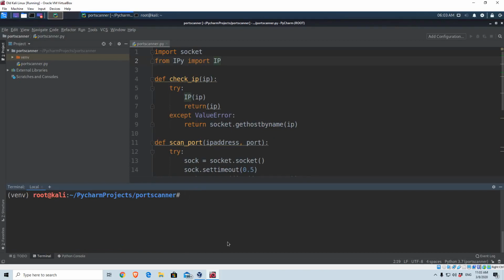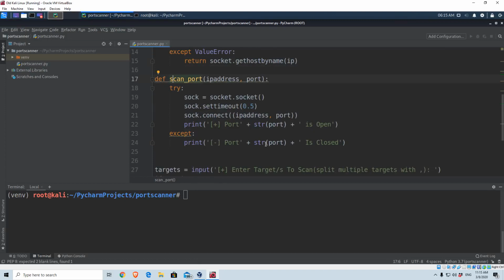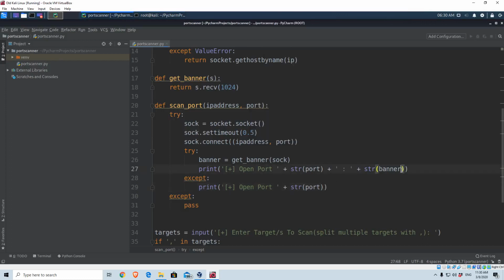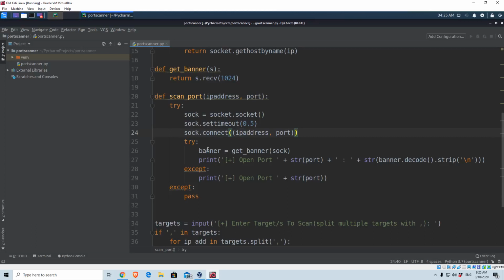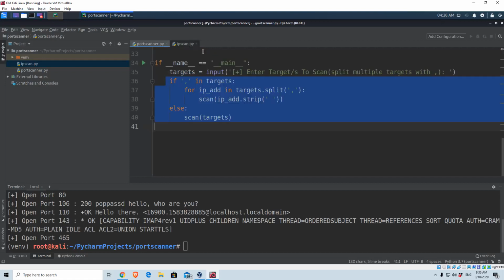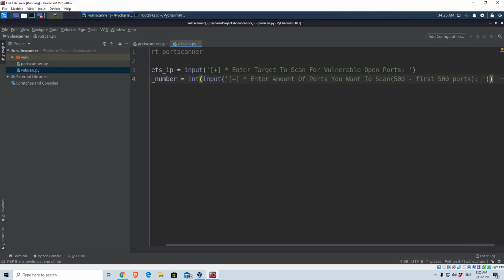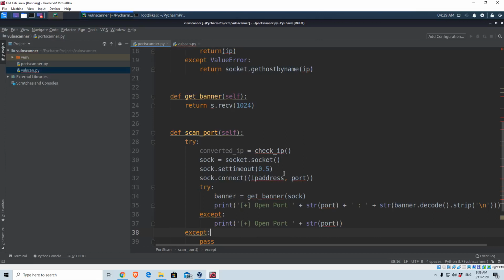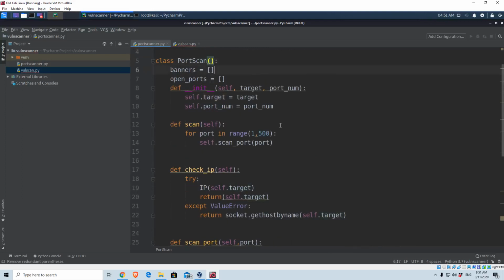THE COMPLETE PYTHON HACKING COURSE FREE || PART-2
complete python hacking course free,
complete python hacking course,
complete python hacking tutorial,
python full course for hacking,
python hacking course for beginners,
python for hacking course,
python ethical hacking full course,
python for hacking full course,
python for hacking beginners,
hacking course with python,
python for ethical hacking,
python for ethical hacking course,
python hacking full course,
python for ethical hacking full course,
python course for hacking,
python for hackers full course,
python full hacking course